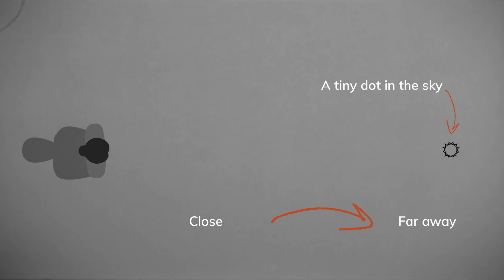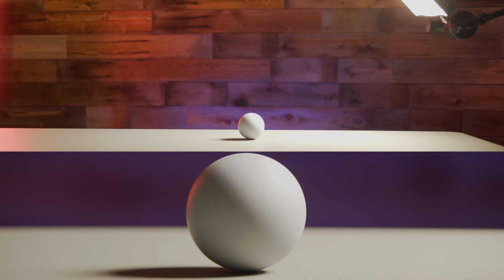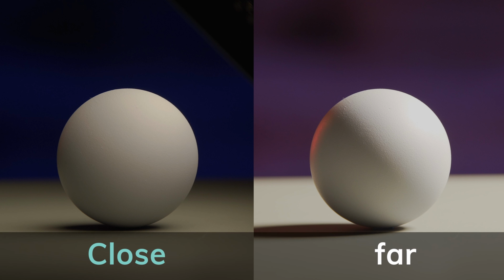Cinematic Lighting: Hard vs. Soft lighting (3 Tips)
Description:
To learn more about filmmaking sign up for our online course or take our free training:

Here's a link to all the gear we used to shoot this video: